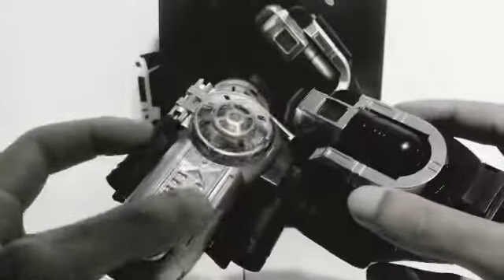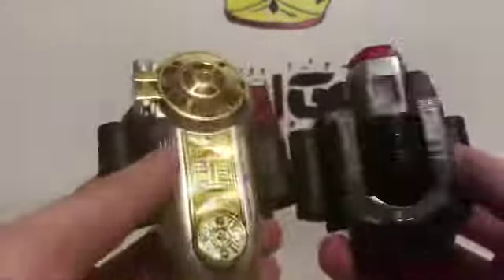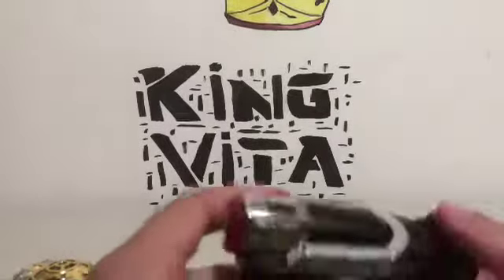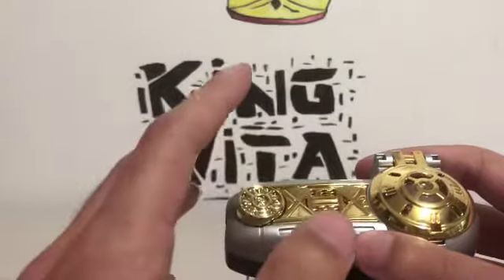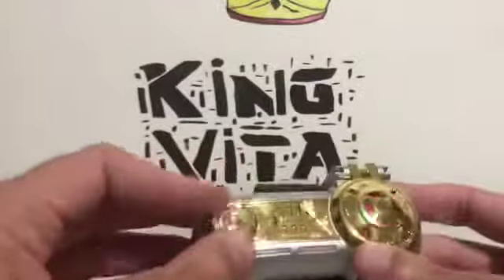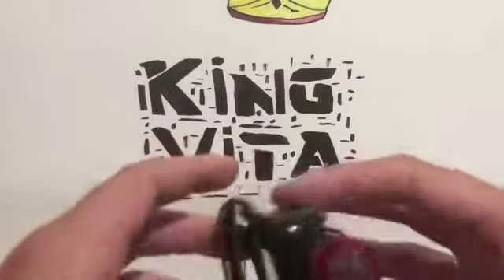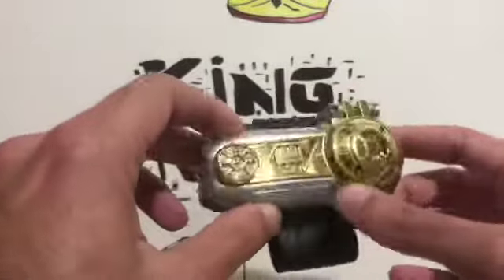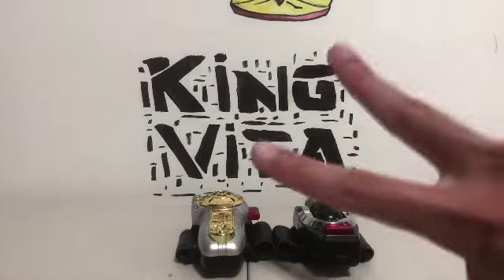Power Rangers Zeo Legacy Collection Zeonizer Review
My review on the Power Rangers Legacy Zeonizer! Took forever to make this review.

Time stamps below:
0:00 Intro/Skit
0:23 Review
0:39 Packaging
02:31 Zeonizer
03:35 WristStrap
04:03 On/Off Switch
04:21 Motion Sensor
04:57 Material
05:31 Right Zeonizer
07:02 Zeo Crystal
08:17 Dial and sounds
09:07 WHOOPS!
09:23 Ranger Select & Morphing sounds
10:10 Touch sensitive
11:18 Sounds reset
11:48 Recap
12:34 Spring Problem
14:39 Strap Problem
16:06 Legacy/Lighting Comparison
16:34 Legacy Morphers Comparison
17:10 Recommendation and Final Thoughts
18:06 Where/How to Buy
18:47 Recap
18:58 Outro

Get this toy here!